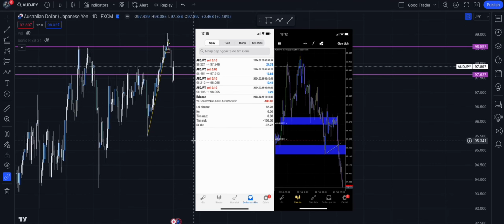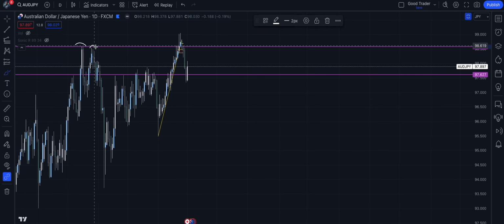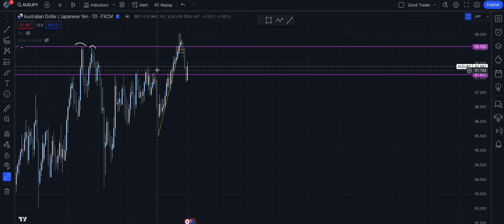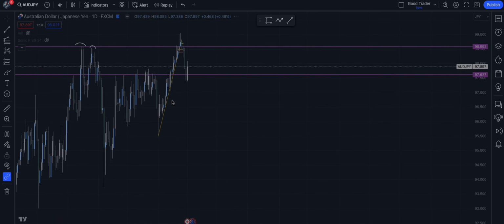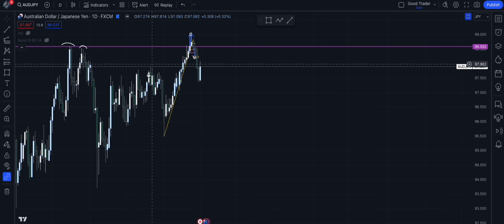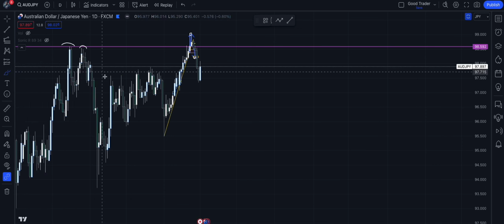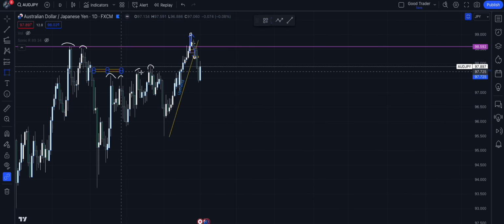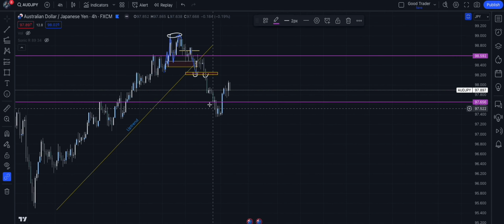How I make money trading forex. Breakdown my FOREX TRADE AUDJPY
Full deep, short, simple breakdown forex trade. This trade was quite obviously to identify, very easy to trade and low risk

0:00 Intro
3:30 Where to TP